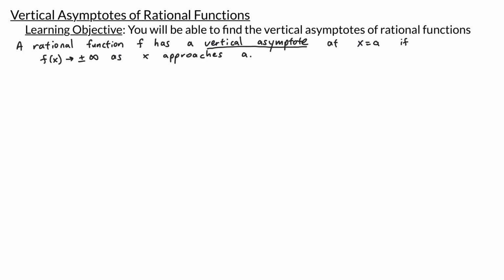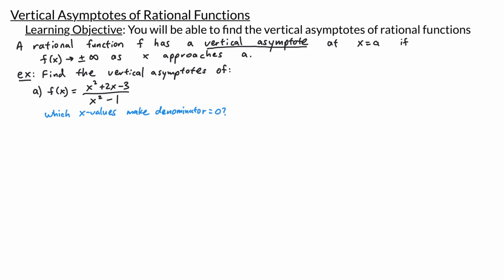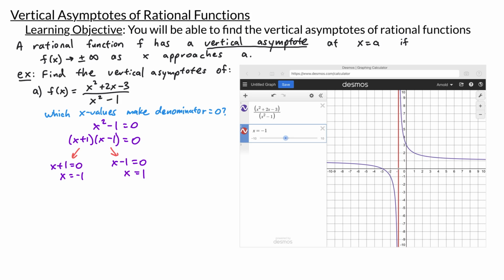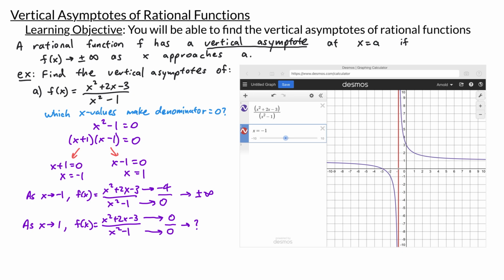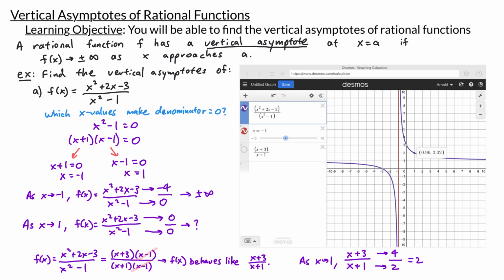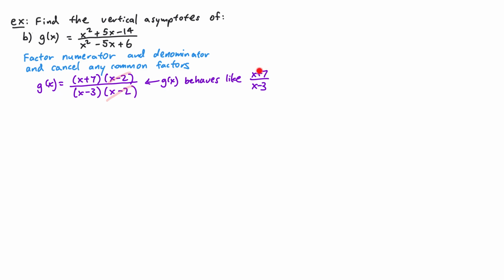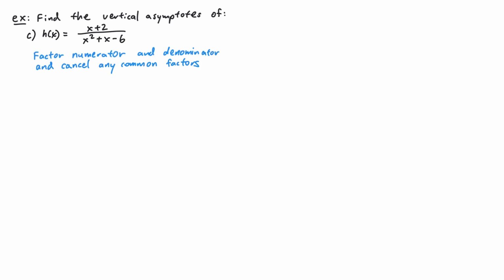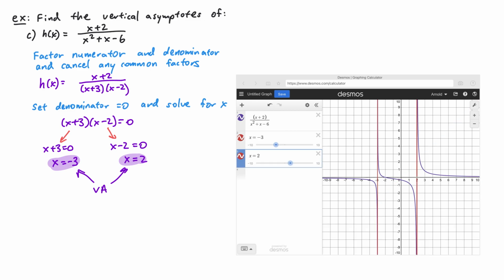Vertical Asymptotes of Rational Functions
In this video, we go over how to find the vertical asymptotes of rational functions.